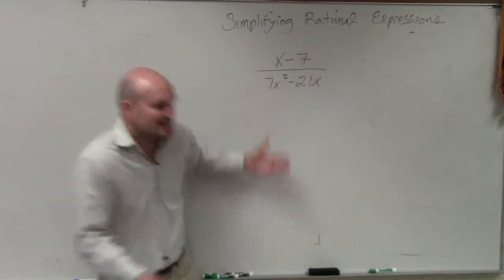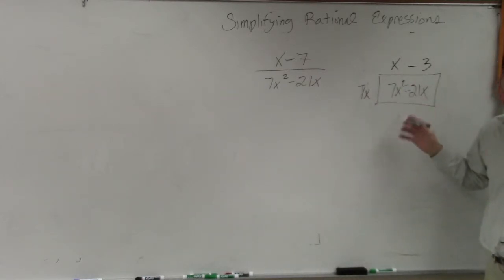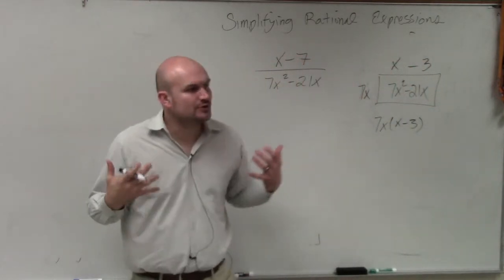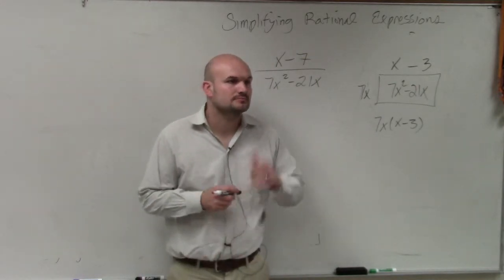Factoring out the GCF from the denominator to help you simplify your rational expression